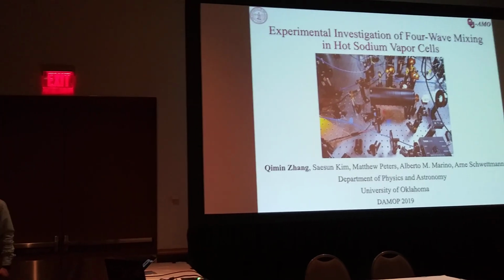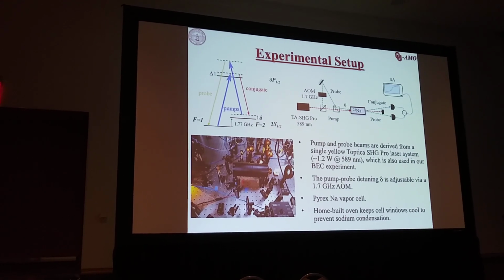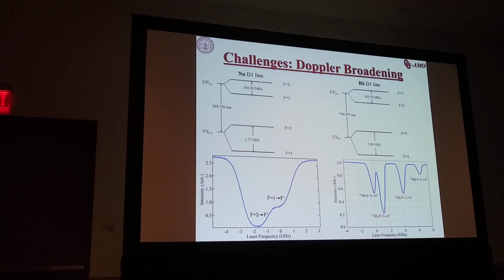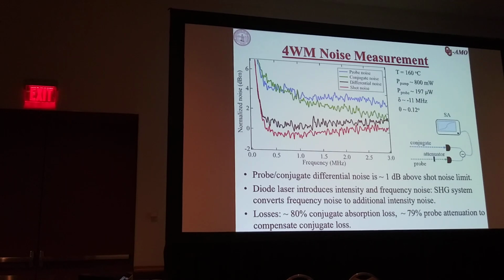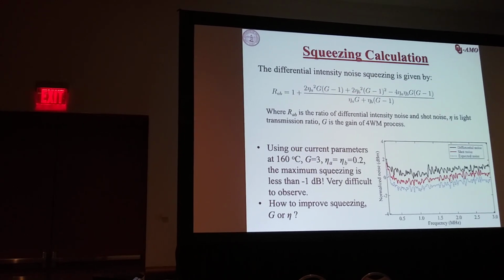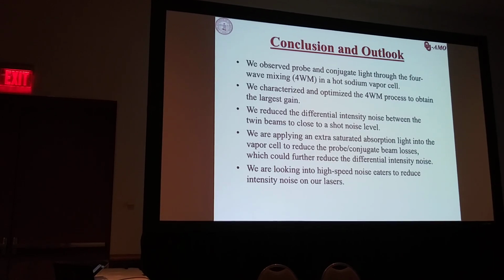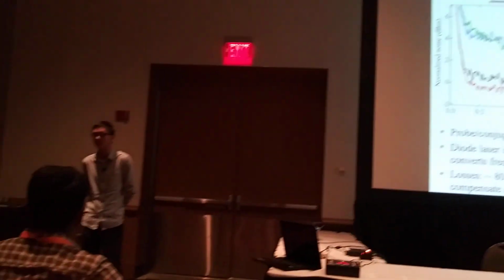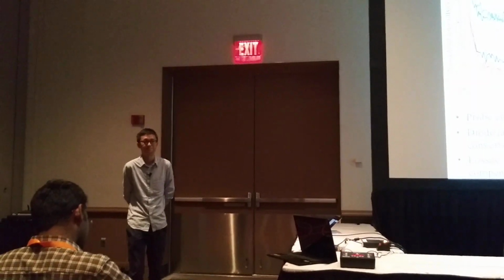Experimental Investigation of Four-Wave Mixing in Hot Sodium Vapor Cells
2019 DAMOP by qimin

Alberto M. Marino

Non-degenerate four-wave mixing (4WM) in a hot atomic vapor cell has been shown to be an effective method to produce quantum squeezed states of light. These quantum states have important applications in quantum technologies, such as quantum-enhanced sensing and quantum information processing. Most of the recent work on squeezed light has focused on Rb and Cs in the infrared regime. Generating squeezed light near the Na resonance at 589 nm is challenging but beneficial for interfacing with cold gases and atomic sensors based on Na. We experimentally investigate 4WM in a double-Λ configuration on the Doppler-broadened D1 line of 23Na. We present our work on the characterization of the 4WM gain and noise properties of the intensity difference between the generated beams of light.